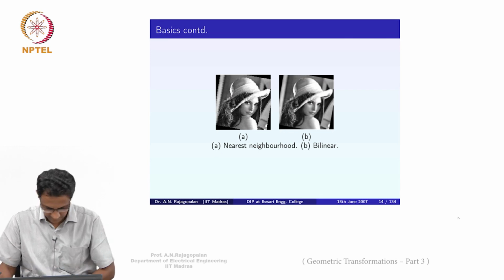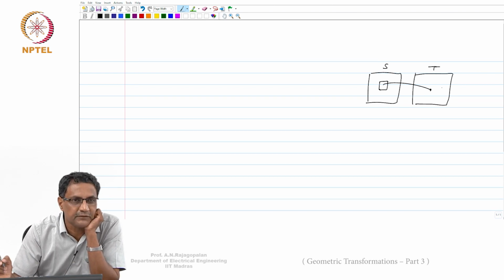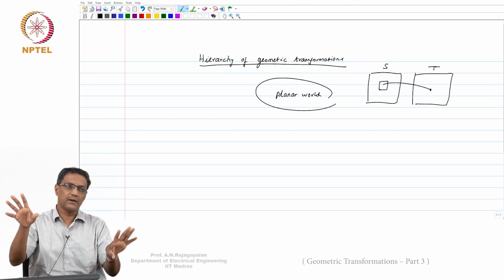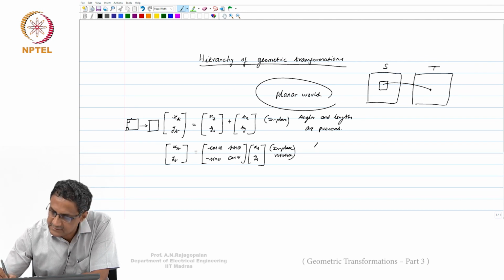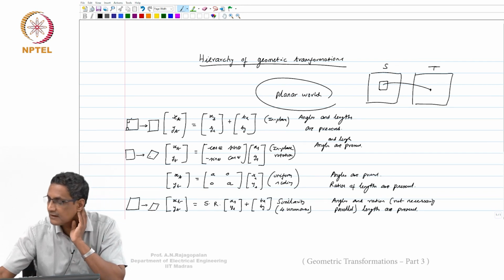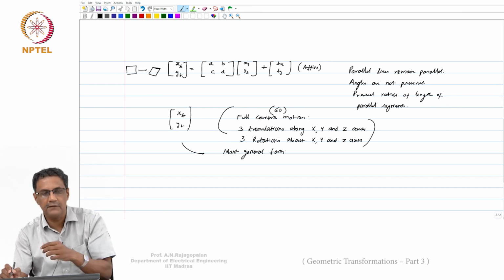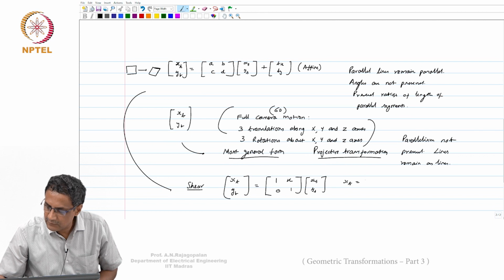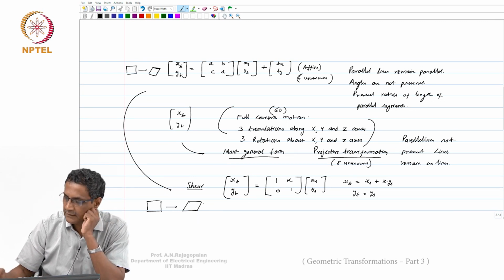Lec 09 - Geometric Transformations (continued)